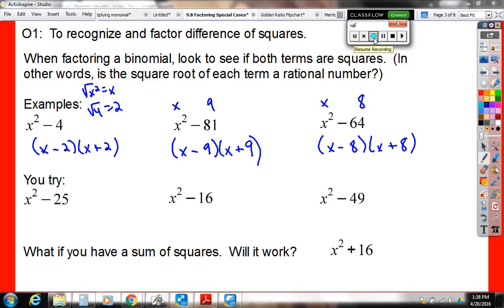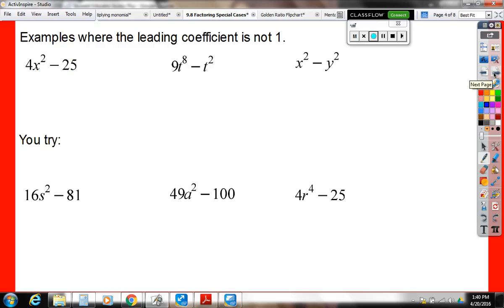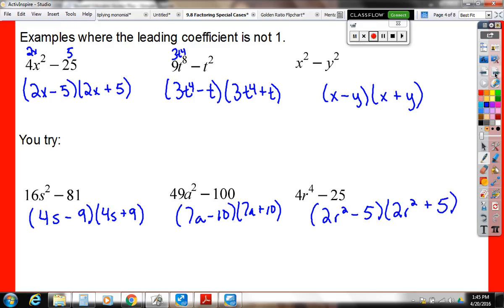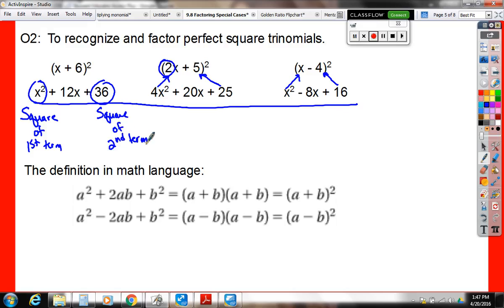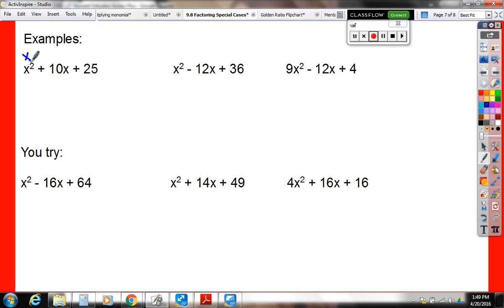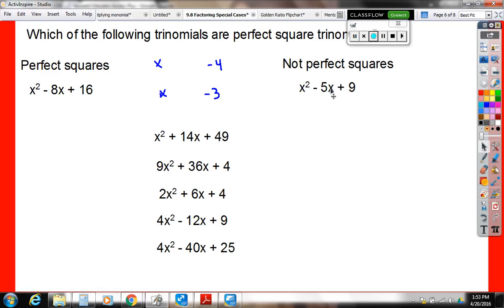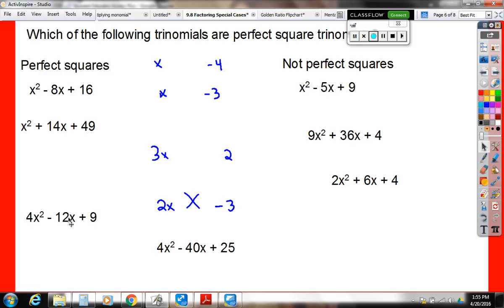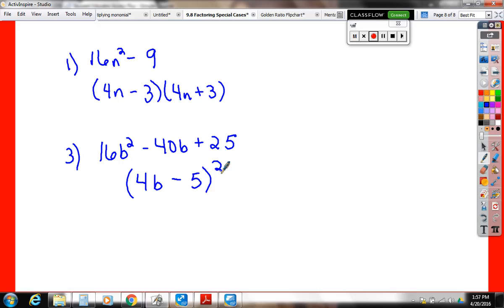9 8 Factoring Special Cases